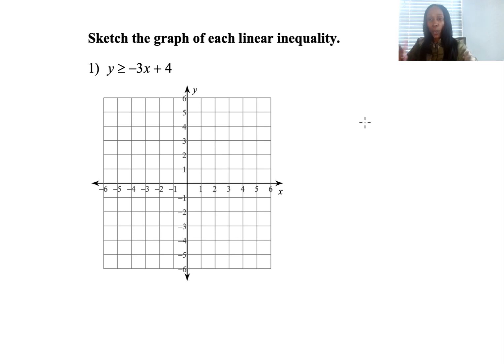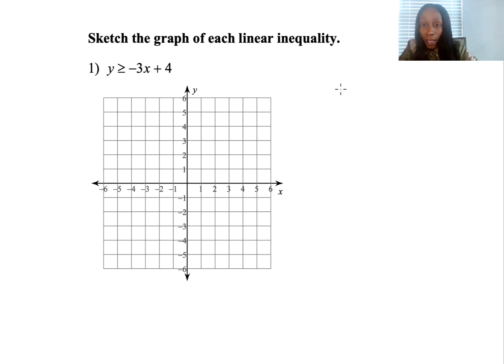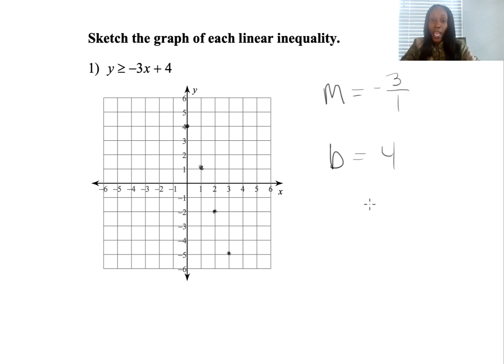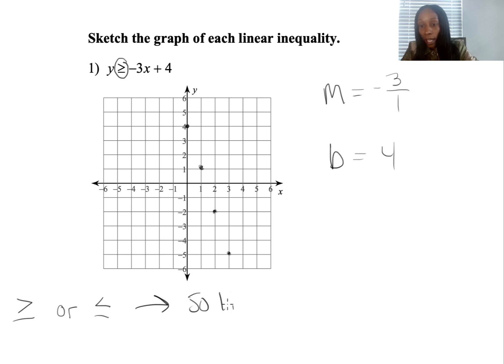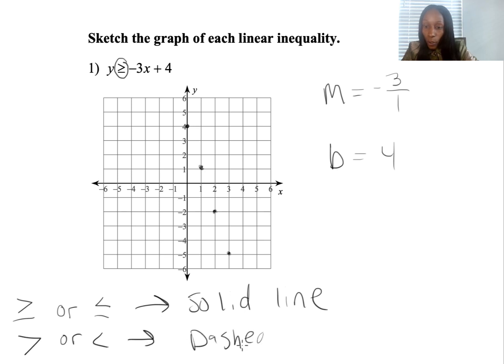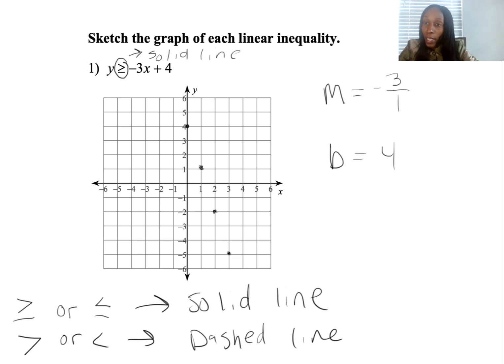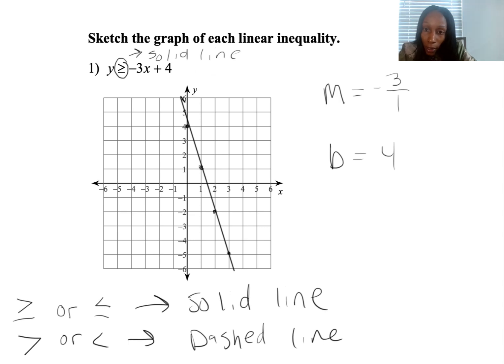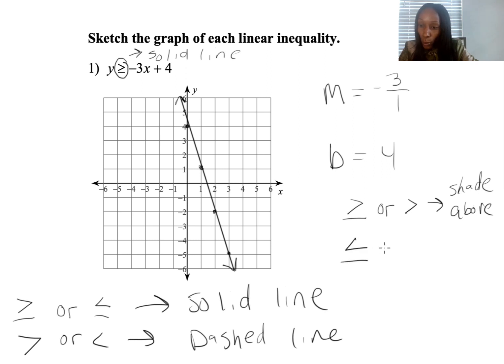Graphing Linear Inequalities